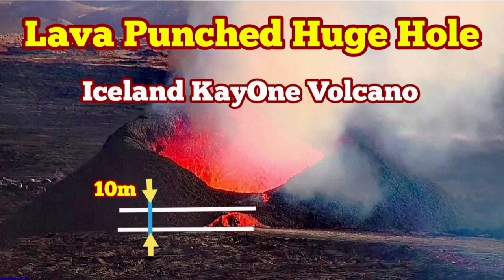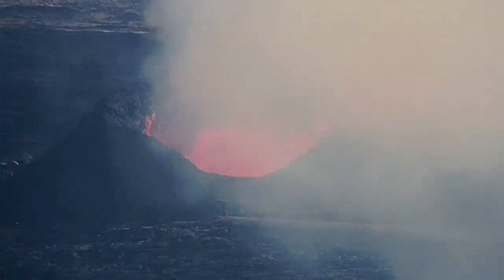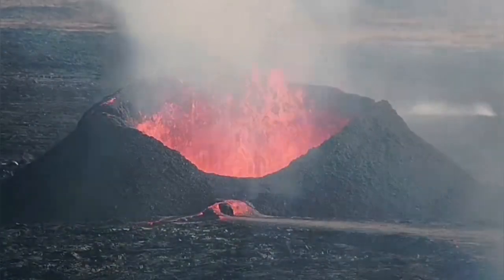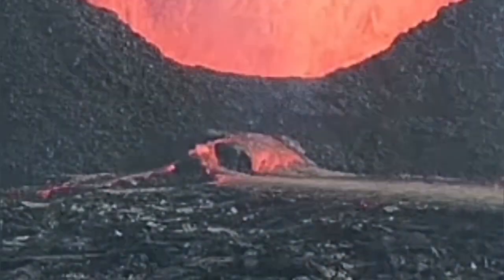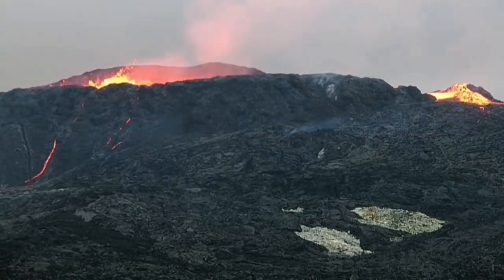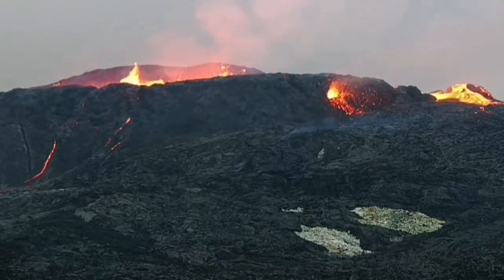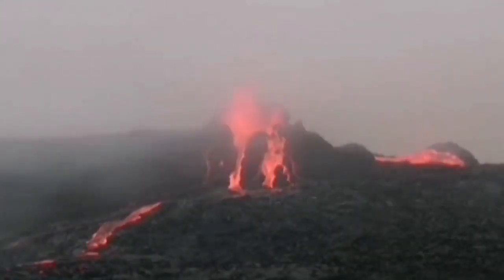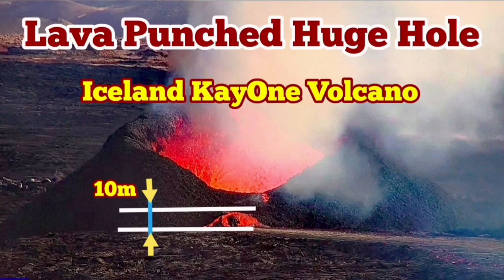Iceland KayOne Volcano: Lava Punched Huge Hole, Sundhnúka Crater Chain, Svartsengi, Fagradalsfjall